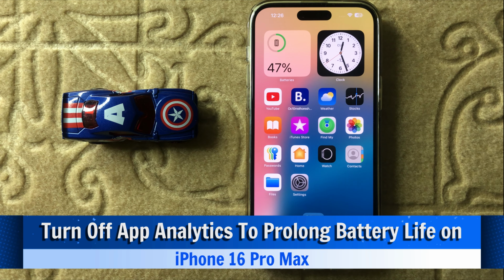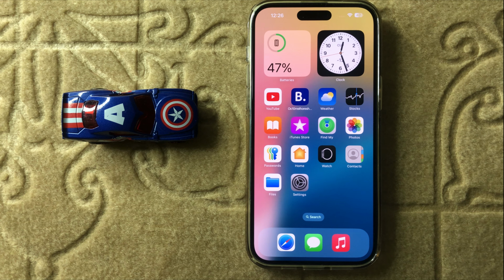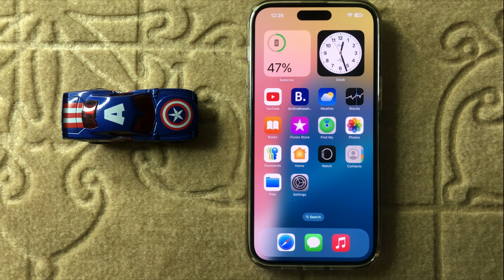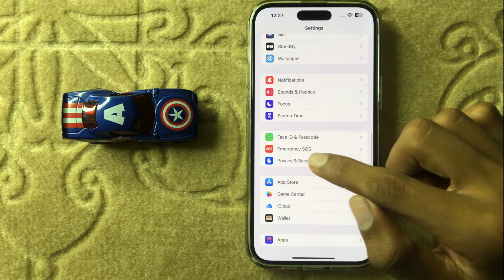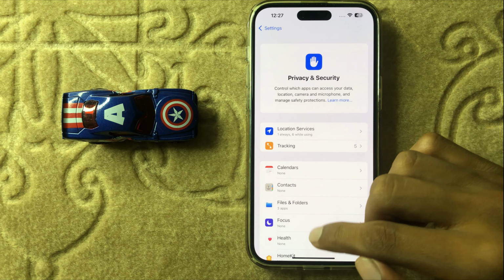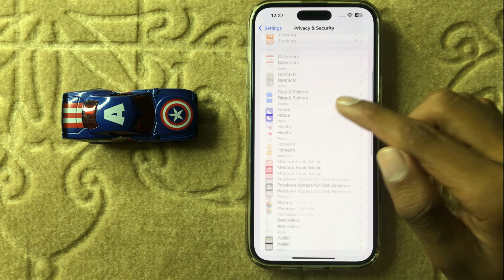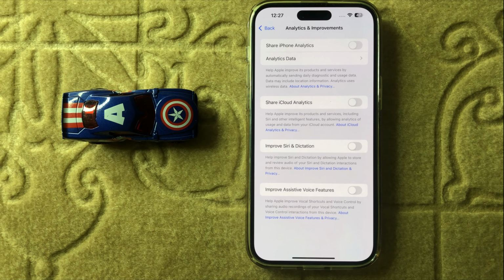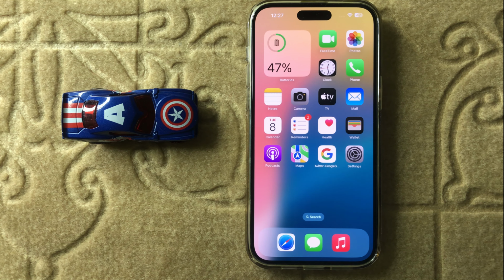Turn Off App Analytics To Prolong Battery Life on iPhone 16 Pro Max {Quick & Easy}